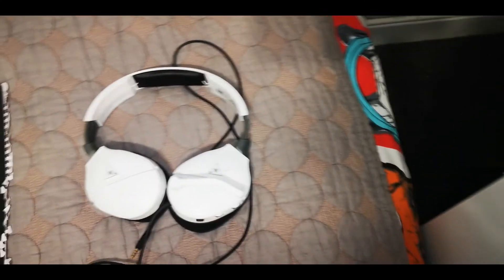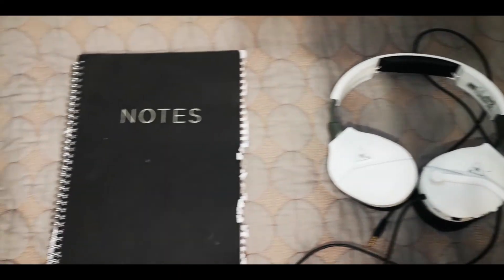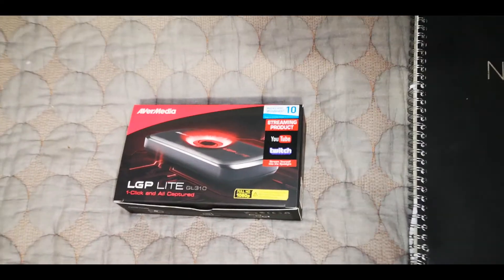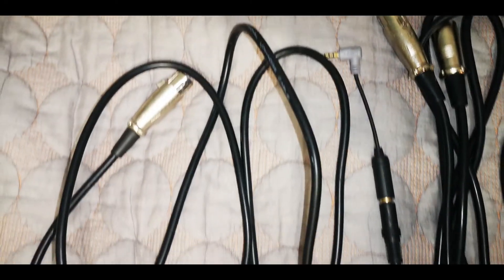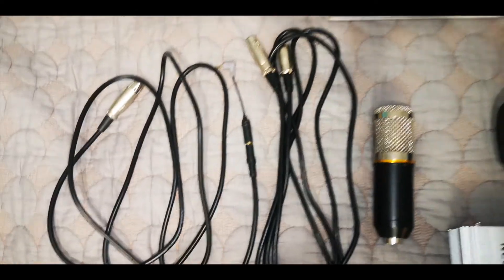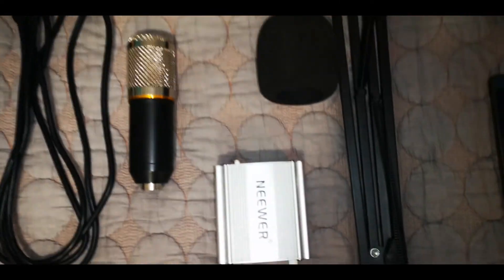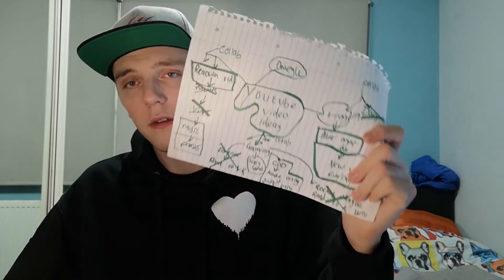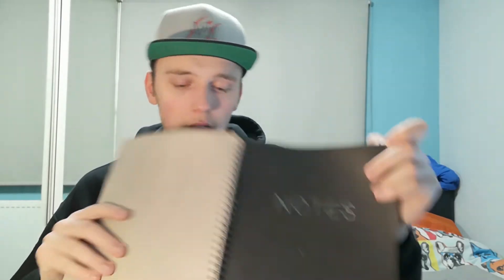Things You Need To Become A YouTuber!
AVerMedia Microphone

AVerMedia LGP 2 PLUS

LGP Lite

Condenser Microphone

Neewer Phantom Power Supply

Join me soon for my next gaming  video!!

What I use to record my gameplay

The headset I use